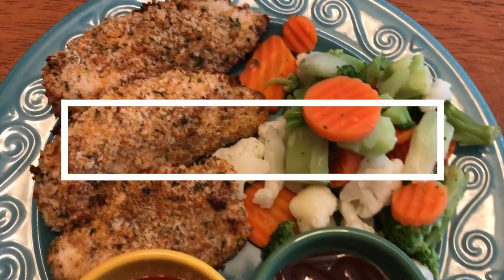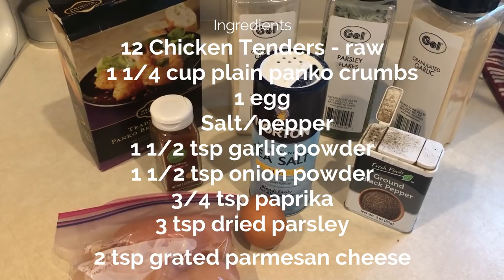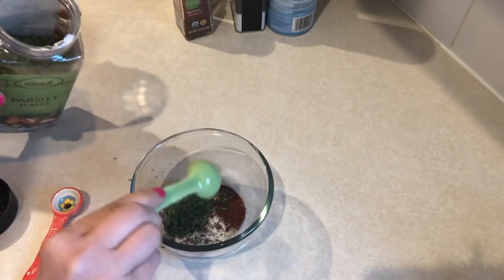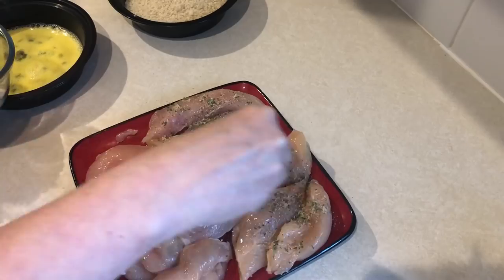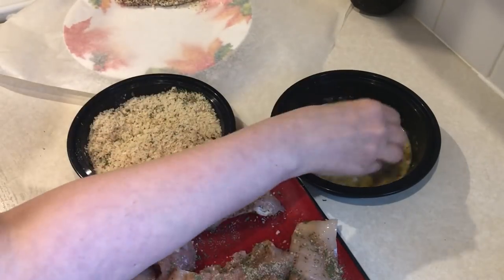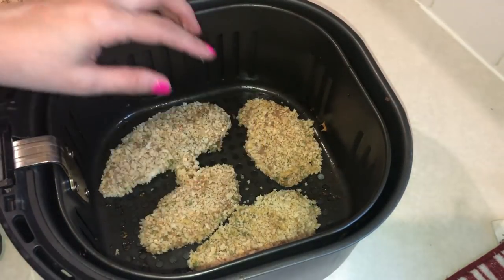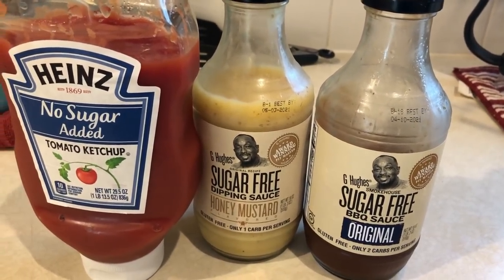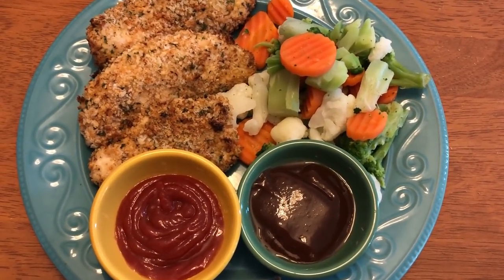Air Fryer Recipe | Panko Ranch Parmesan Chicken Tenders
WW Friendly Air Fryer Recipe | Panko Ranch Parmesan Chicken Tenders

(It's a work in progress!)

Panko Parmesan Ranch Chicken Tenders
4 Servings (3 Tenders per serving)
2 SP per serving (3 Tenders)

12 Chicken Tenders - raw
1 ¼ cup panko bread crumbs (plain)
1 egg
2 Tbl water
Salt/pepper
1 ½ tsp garlic powder
1 ½ tsp onion powder
¾ tsp paprika
3 tsp dried parsley
2 tsp grated parmesan cheese

Make seasoning mix by combining - salt, pepper, garlic powder, onion powder, paprika, parsley and parmesan cheese.

In a shallow dish, mix the egg and 2 Tbl water - whisk together until combined.

Pour panko crumbs in another shallow dish.

Sprinkle seasoning mix onto both sides of the chicken.  Put seasoning mix in both the egg wash and the panko crumbs. This will ensure that the chicken is properly seasoned.

Preheat your air fryer to 400 degrees. Spray cooking spray directly onto both sides of the chicken tenders. Cook in the air fryer for 12 minutes flipping halfway through.

Dipping suggestions: G Hughes sugar free BBQ sauce or honey mustard sauce. OR Skinny Kitchen Ranch.

Hi I'm Jess! I am a wife and mother working outside the home following the Weight Watchers program.  Please follow along my WW Journey to Healthy!

**Daily Burn**
(my workout program)

MUSIC CREDITS
Tobu & Itro Cloud 9